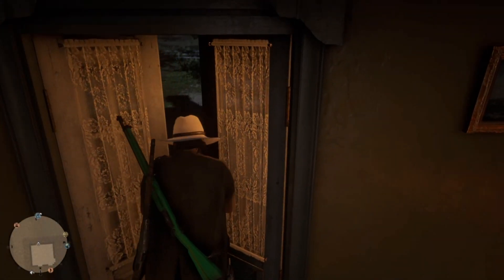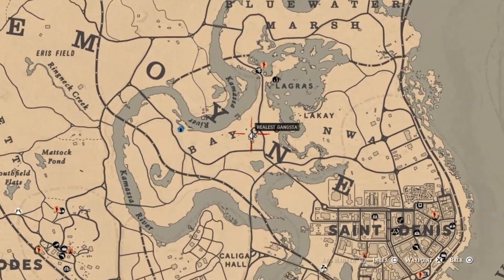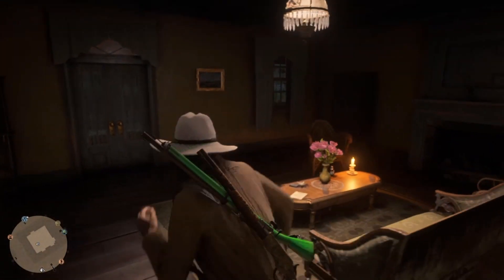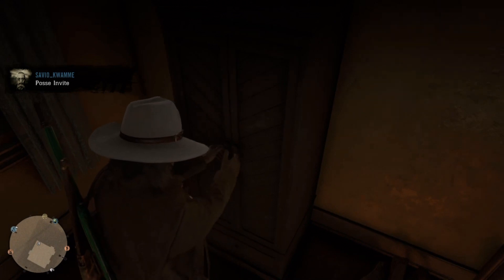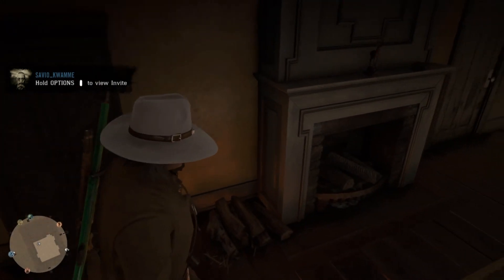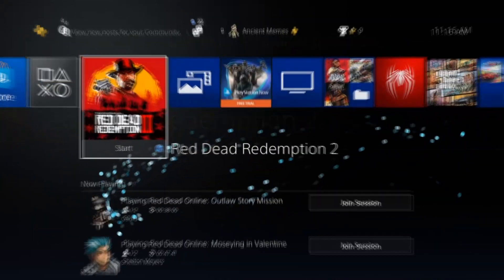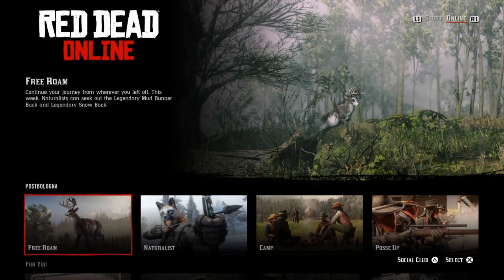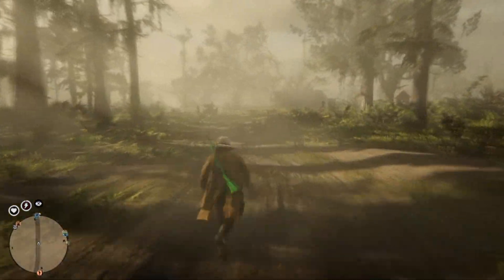*SOLO* MONEY/XP GLITCH IN RED DEAD ONLINE! (RED DEAD REDEMPTION 2)